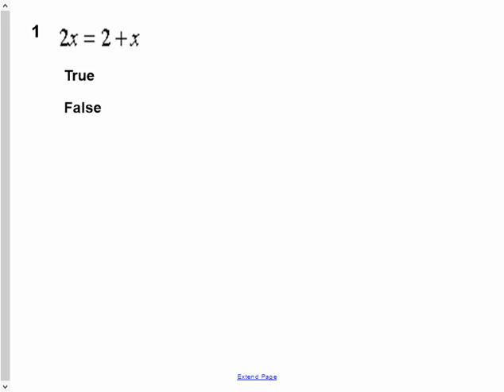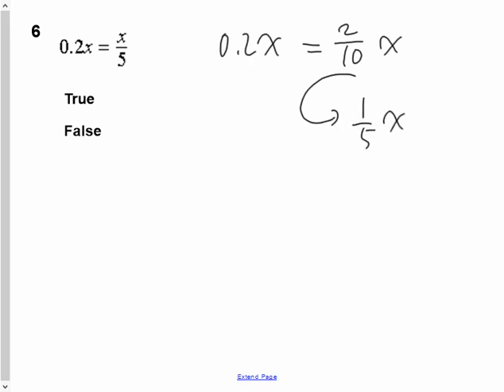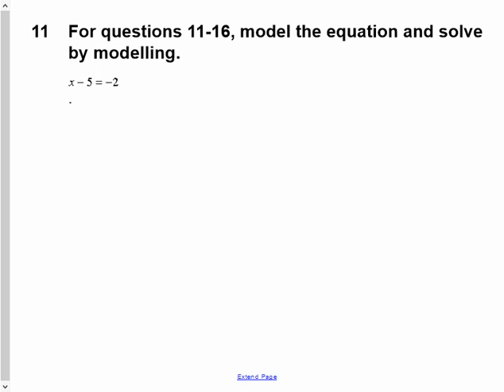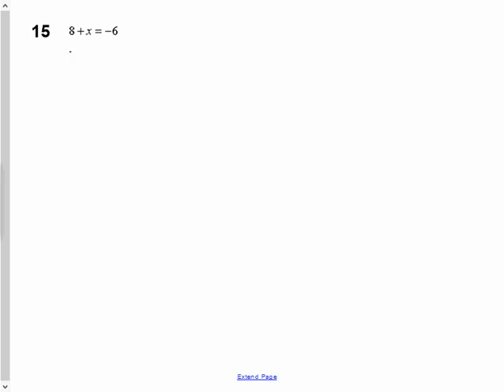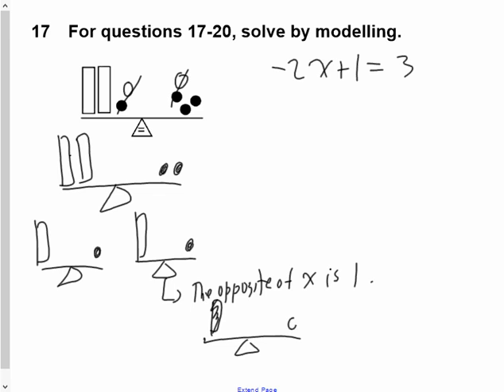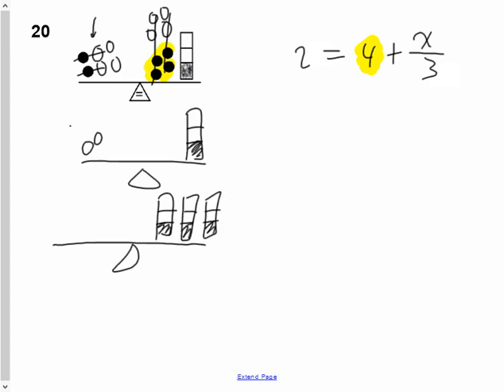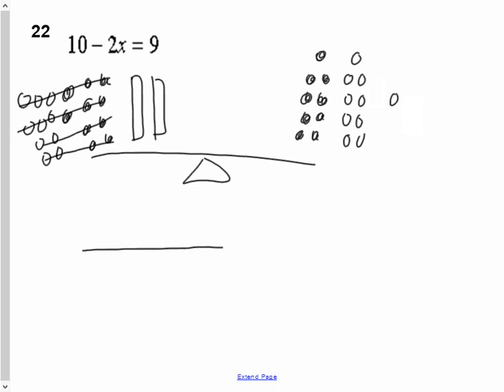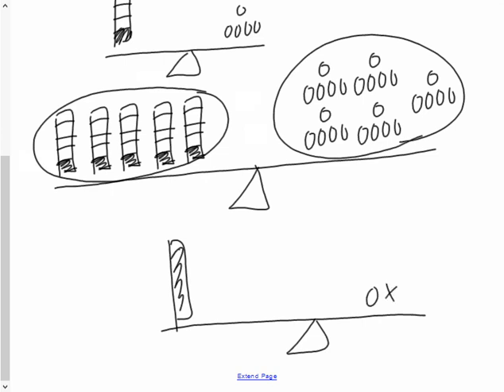Modelling Algebra G8